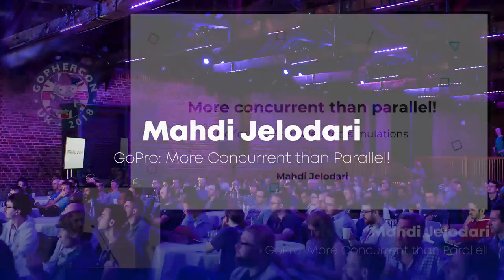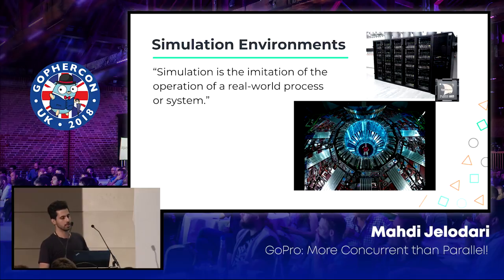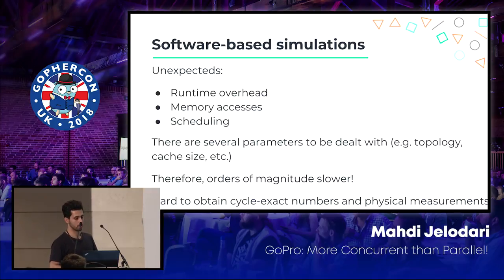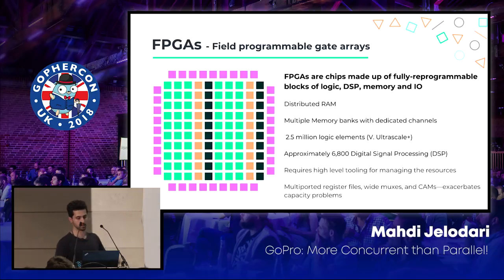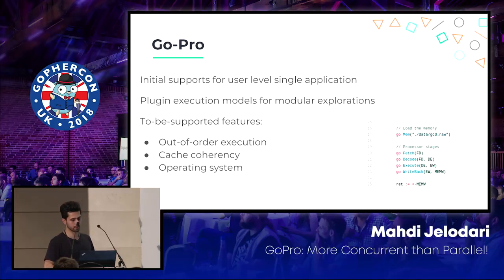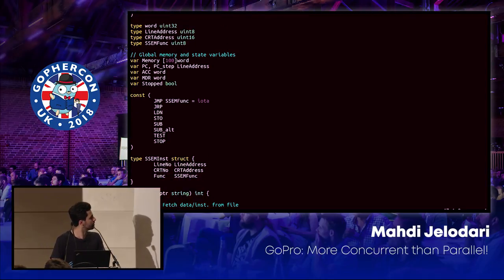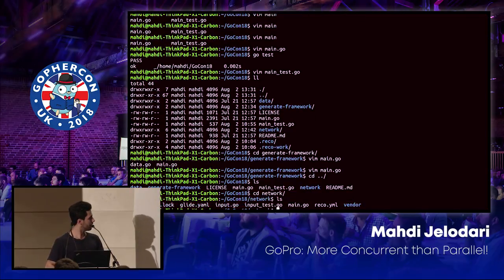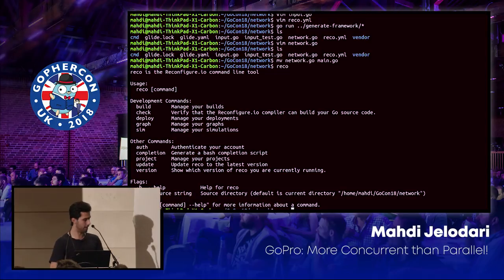GopherCon UK 2018: Mahdi Jelodari - GoPro: More Concurrent than Parallel!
Complex systems call for better controllability over various design parameters (data and control widths, on-/off- chip memory, topology etc.). Unlike software based simulations, rapid FPGA-accelerated prototyping (using GoPro) will allow faster simulation and exploration of large scale systems.